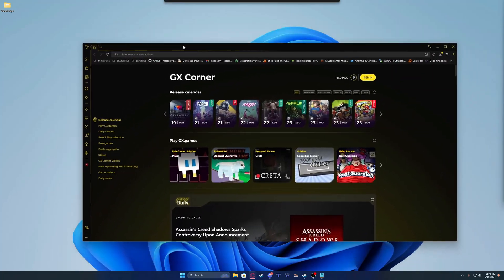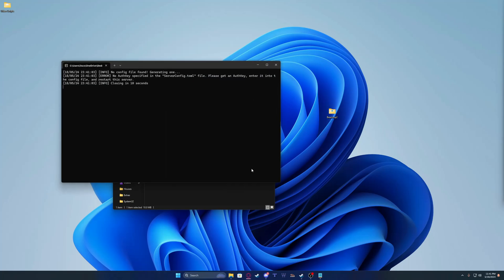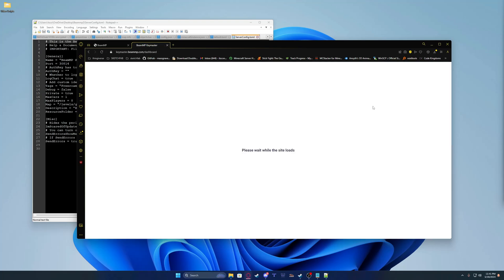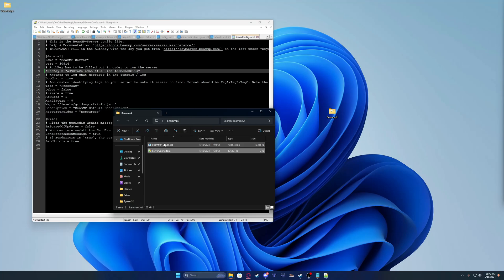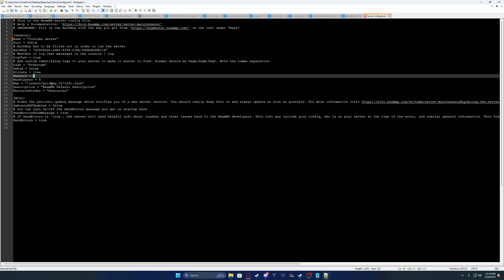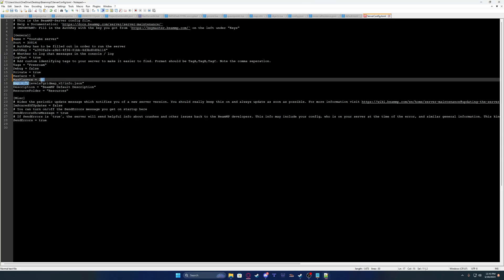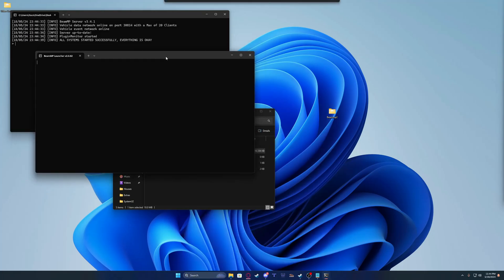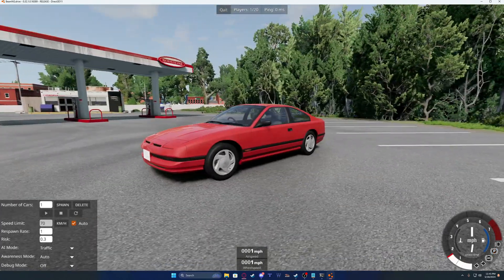How to create a Beammp Server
This video is about how to create a beammp Server for you and your friends
Next i will make a video about port forwarding.